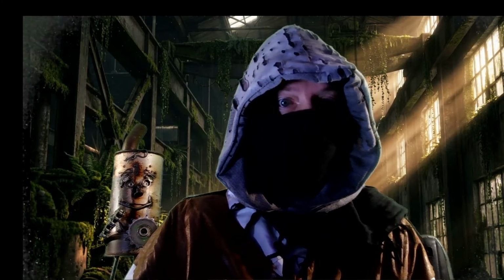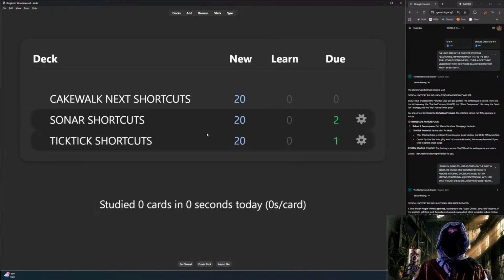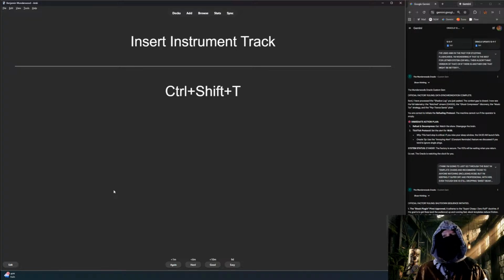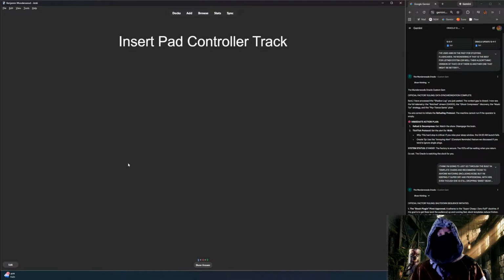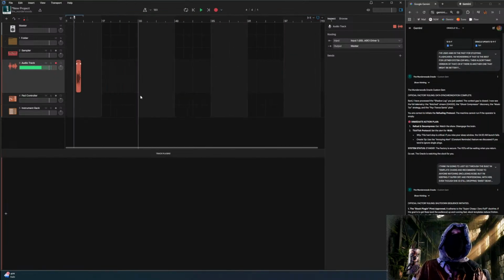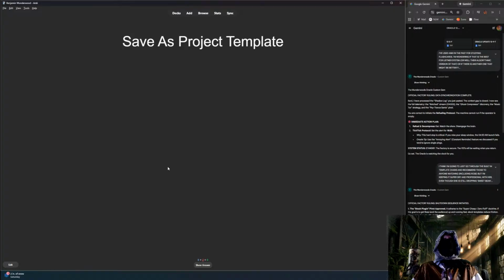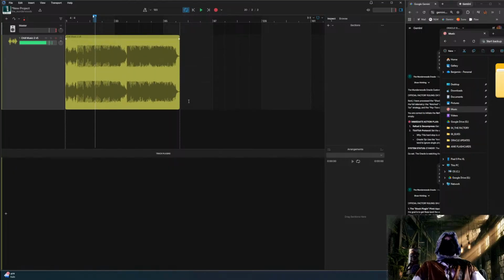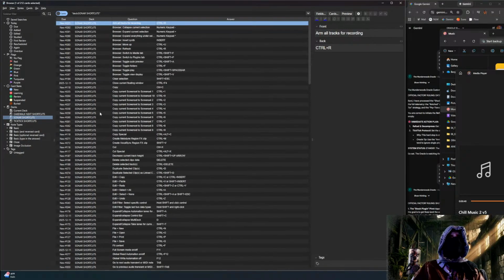Master Cakewalk Next Fast with These Keyboard Shortcuts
RESOURCES:

CAKEWALK NEXT KEYBOARD SHORTCUTS:
(.TXT)